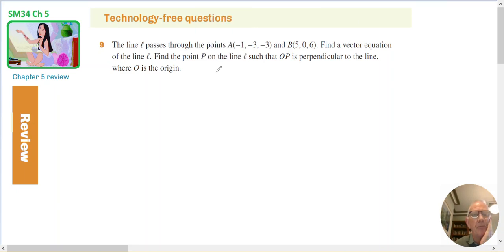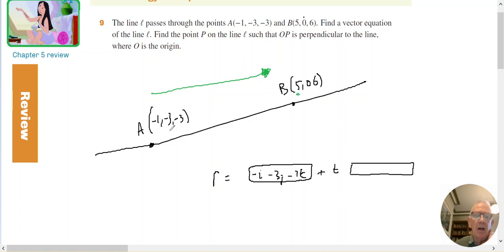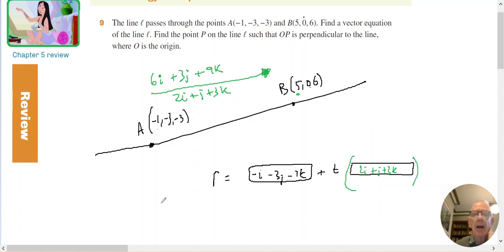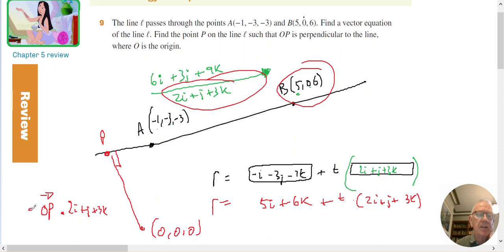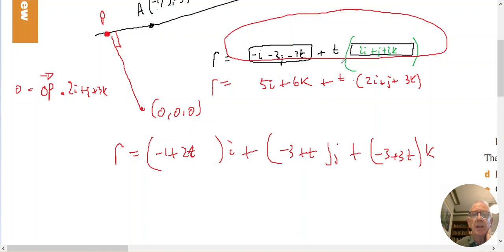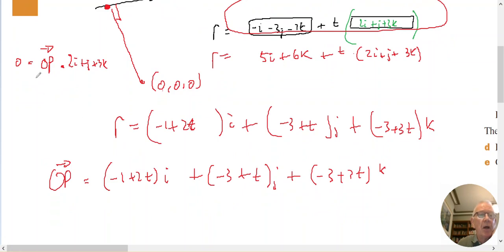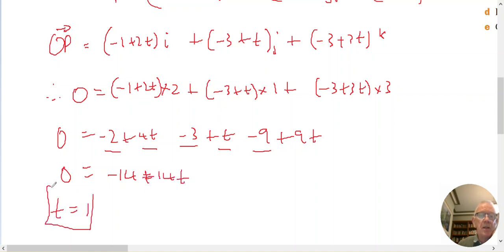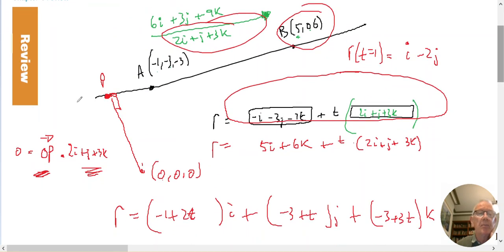sm34 5R TF 9